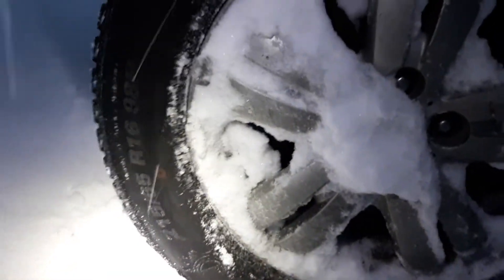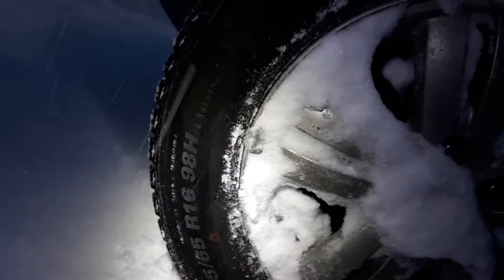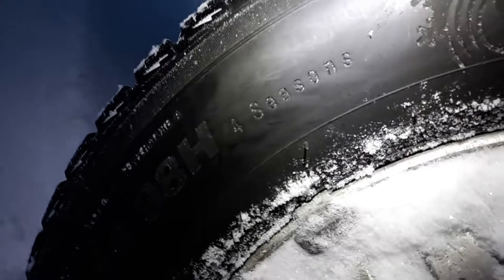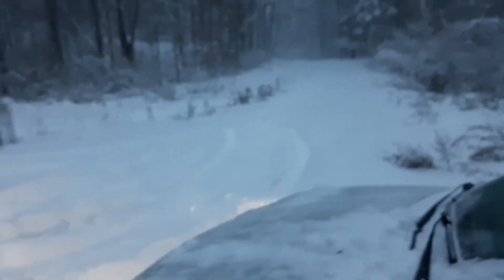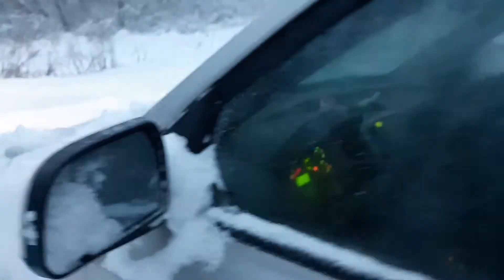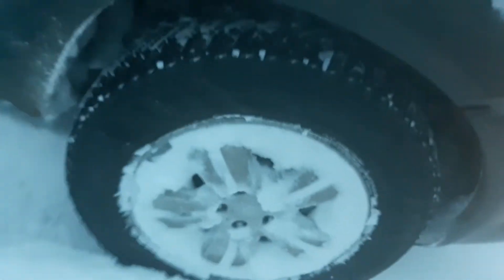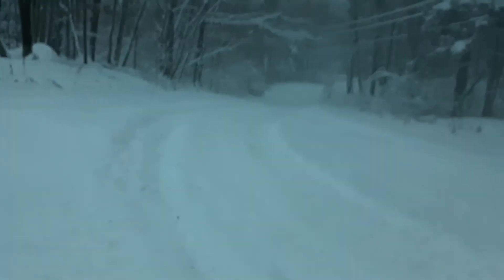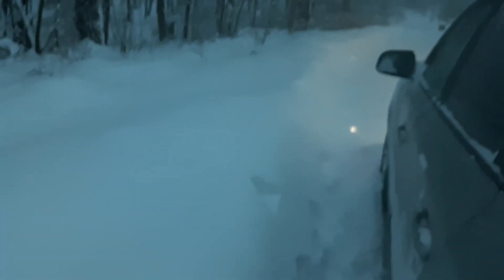February 1, 2021